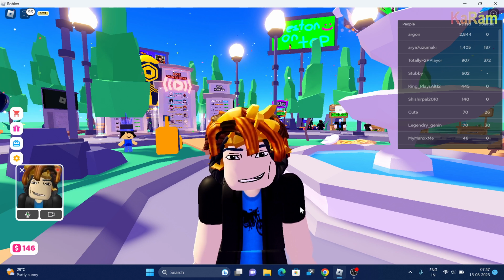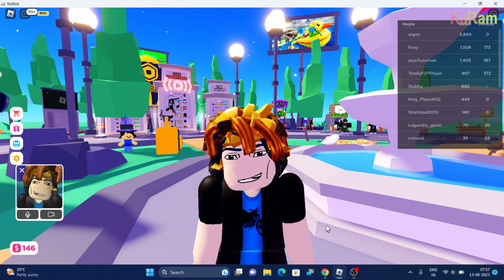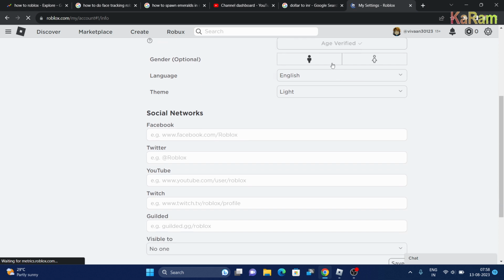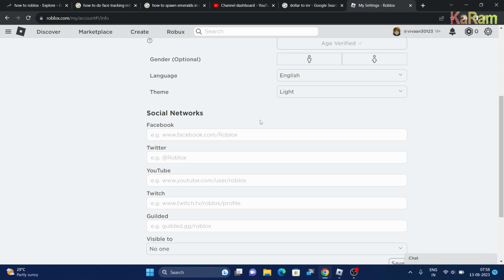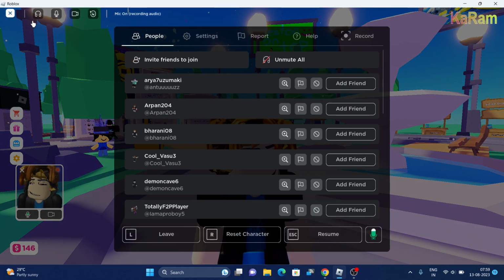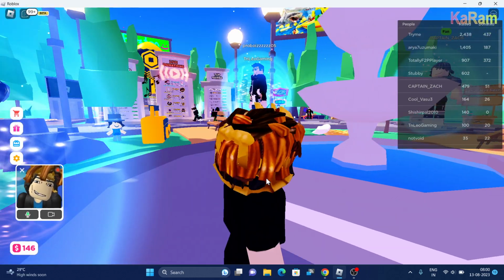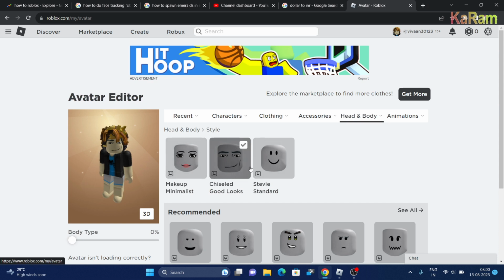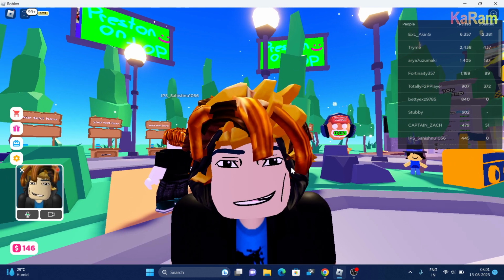*NEW* How to do face tracking features on roblox - Enabled roblox facetracking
In this video we will go through how to get face tracking on roblox and how to get acces of facetracking on roblox mobile.

TIMESTAMPS
0:00 Introduction
0:45 step 1
1:30 step 2
2:23 step 3
3:20 step 4
4:23 conclusion